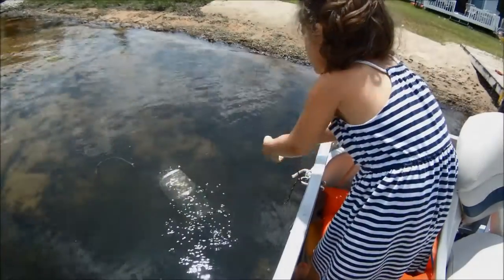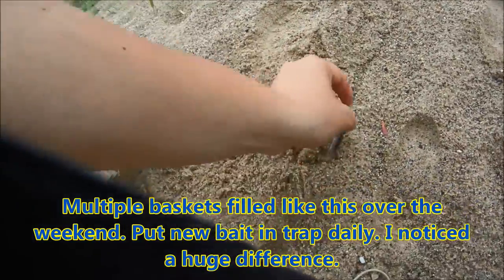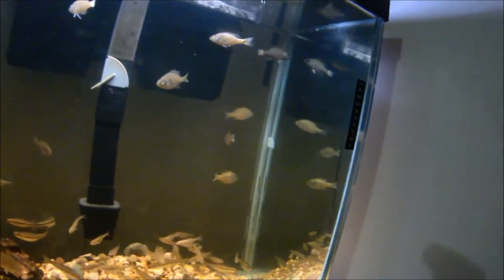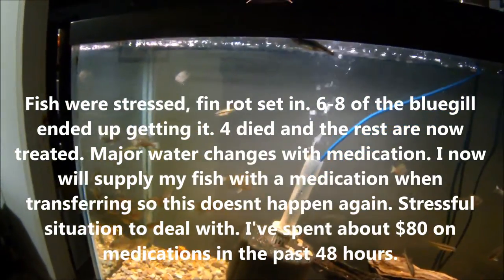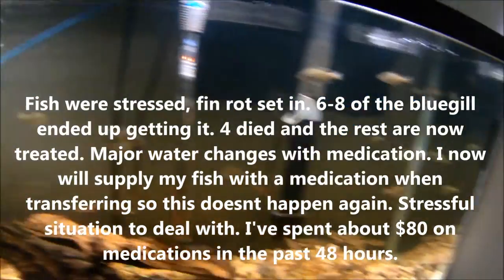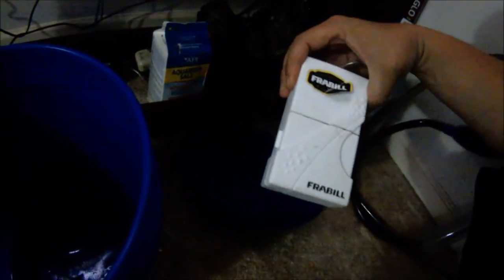Trapping baby bluegill and Fathead minnows off the dock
I show you how I trap minnows off my dock. I used a Gee's minnow trap with bread and dog food. I did notice when I changed the bait daily I would get a lot fish in the trap. I ended up with about 50 fish at the end of the weekend.